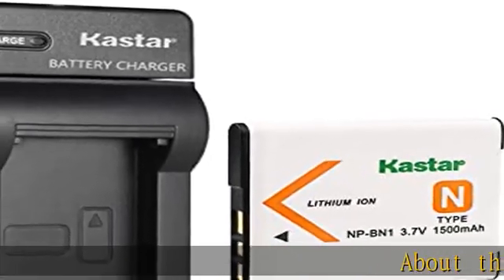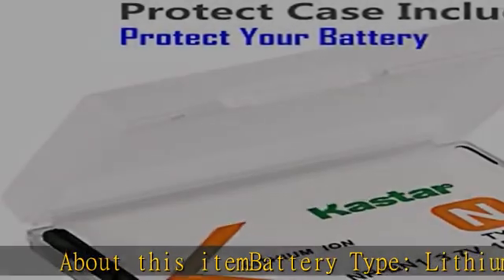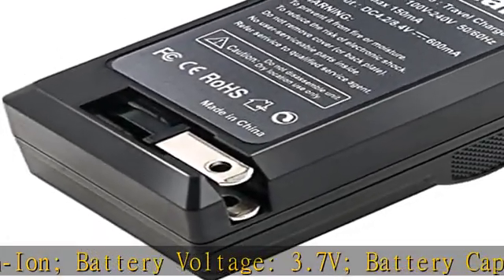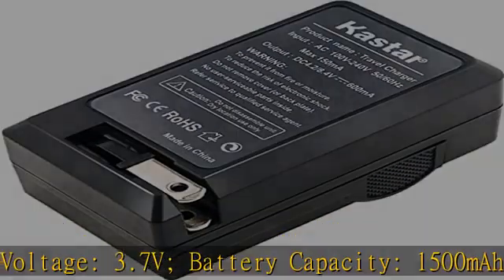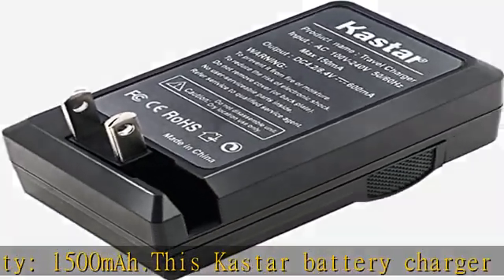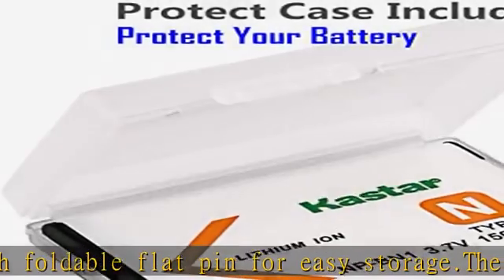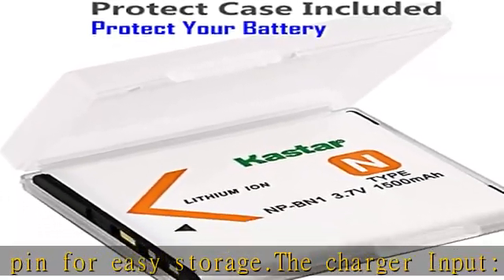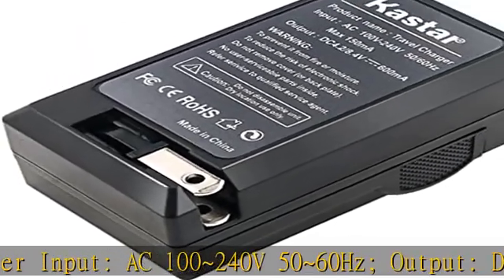Kastar NP-BN1 Battery + AC Wall Charger Replacement for Sony DSC-W800 DSC-W830 DSC-WX100 DSC-WX150